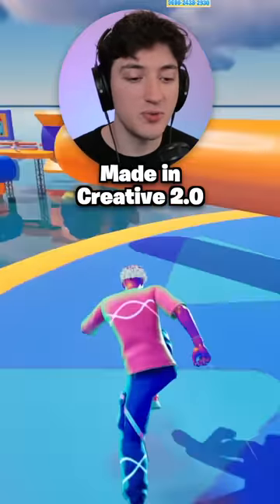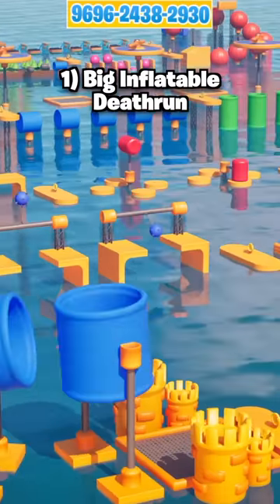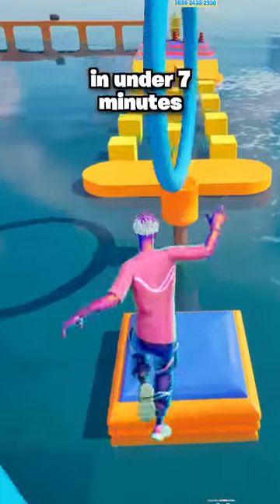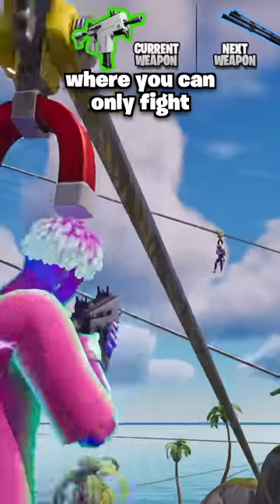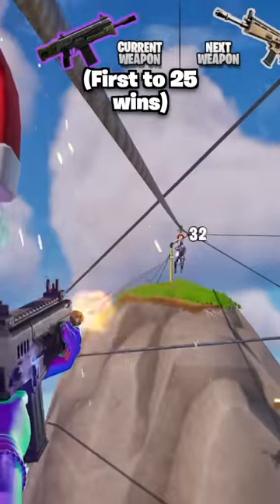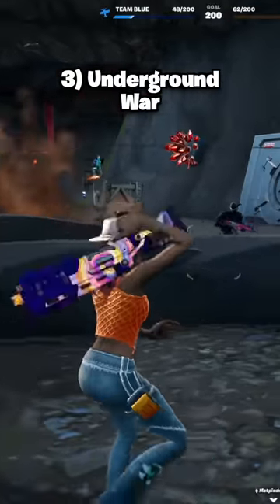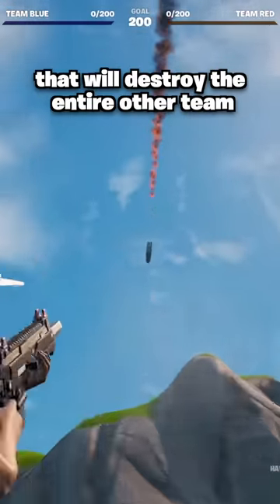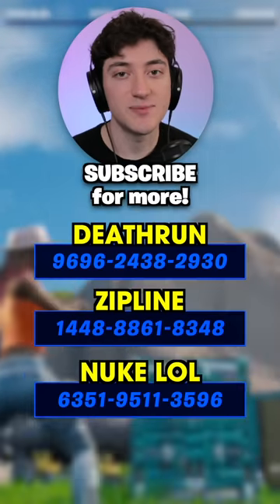3 NEW Creative 2.0 Maps in Fortnite!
Here are 3 new Fortnite maps made in Creative 2.0 you need to try!